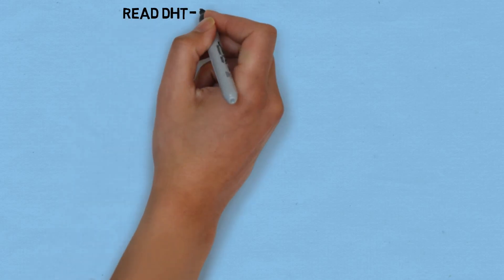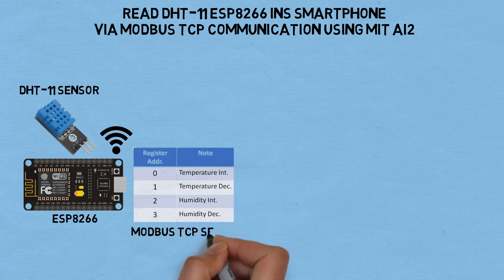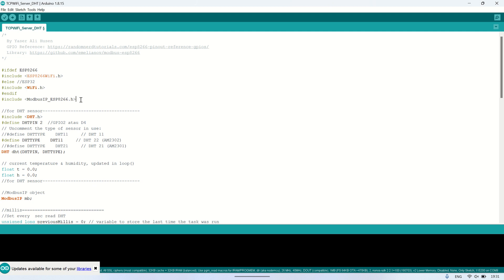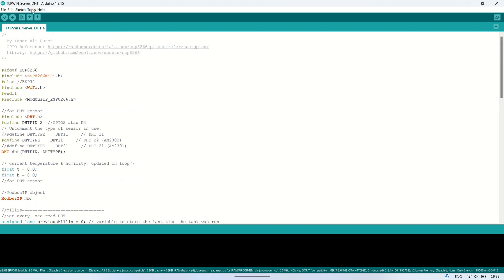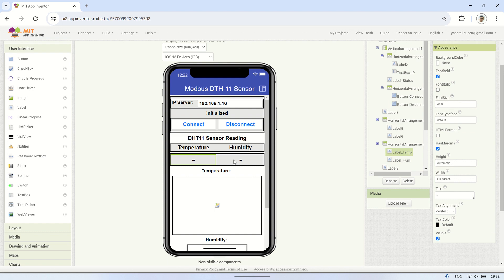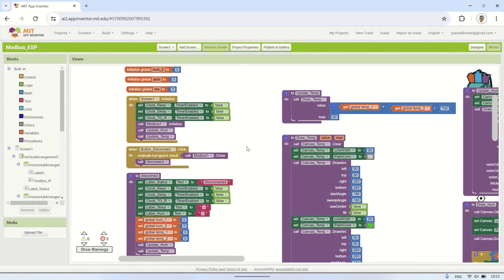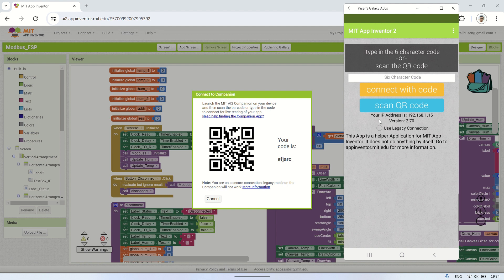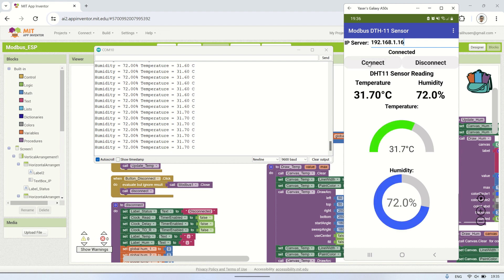Read DHT-11 Sensor in ESP8266 from Smartphone with MIT App Inventor 2 using Modbus TCP Communication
In this video, we dive into the world of remote environmental monitoring using ESP8266 and MIT App Inventor.
Learn how to create a smartphone application that communicates with an ESP8266 board acting as a Modbus TCP server to read temperature and humidity values from a DHT-11 sensor.
Follow along as we set up the hardware, upload the Arduino code, design the application interface in MIT App Inventor, and run the application using the MIT App Inventor Companion.
With step-by-step instructions and code provided, you'll be able to build your own remote monitoring system in no time!